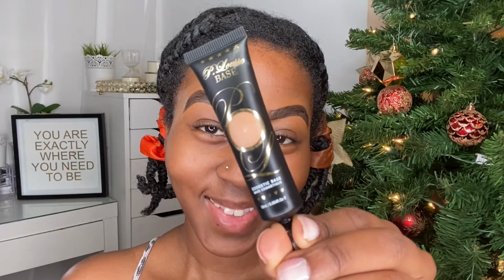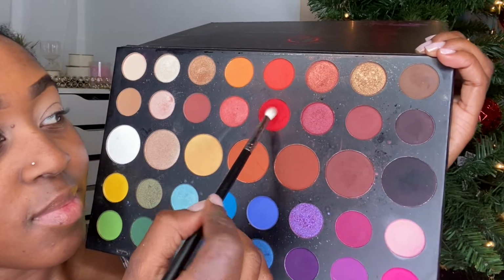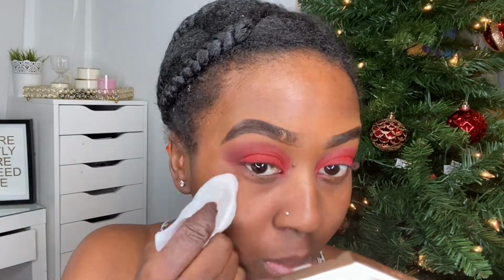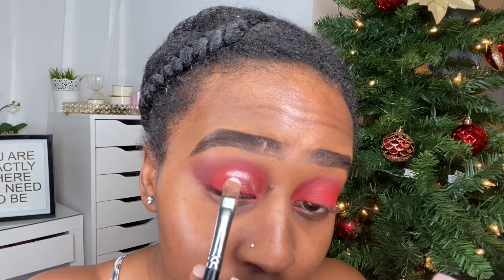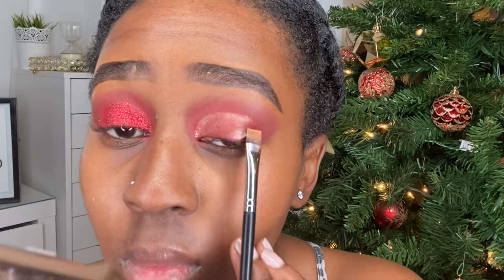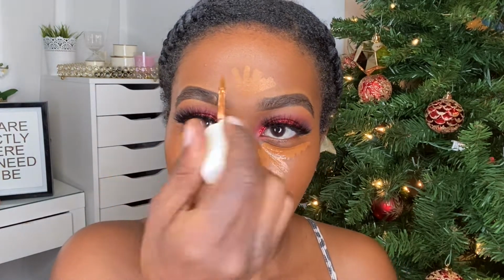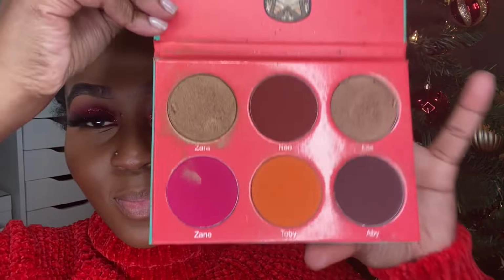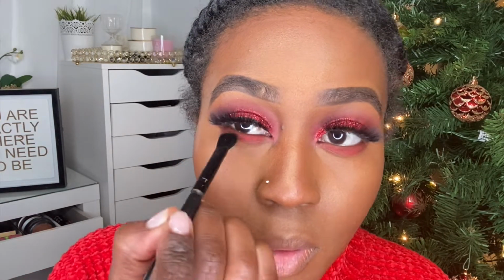RED GLITTER HOLIDAY INSPIRED CUTCREASE TUTORIAL | WOC FRIENDLY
You guys love this glittery red , Christmas inspired look so much so I decided to film it. This is a perfect look to wear for the holidays. I hope you enjoy ♡

•• PRODUCTS USED ••
EYES
Wear Beauty- red glitter
NYX - glitter glue
Morphe liquid liner - Black out
Amazon lashes -

FACE
Fenty concealer - 430
Fenty Matchstik - Espresso
Fenty bronzer - Mocha Mami
Juvia's place - Saharan blush palette
Juvia's place - Royalty II highlighter

TEACHING MY GIRLS HOW TO CARE FOR THEIR NATURAL HAIR | Wash & Go for Kids pt.1 |CURLYKIDS PRODUCTS